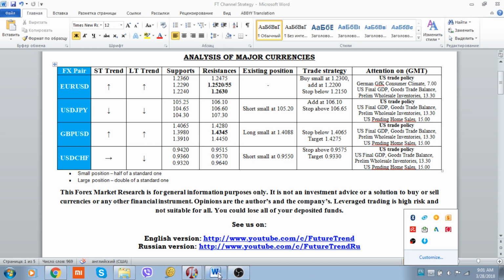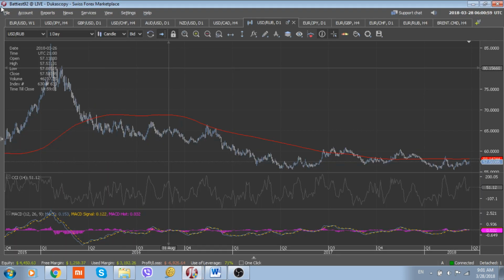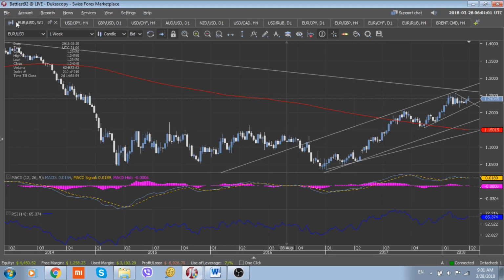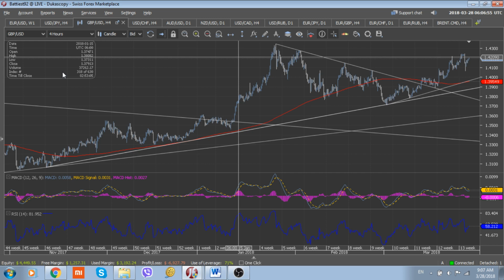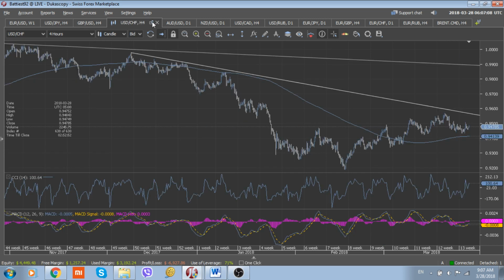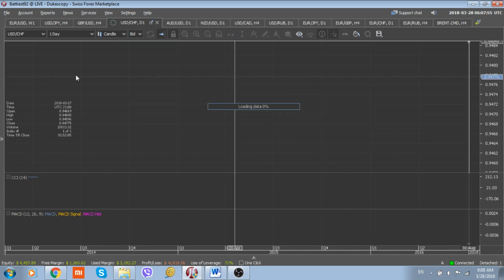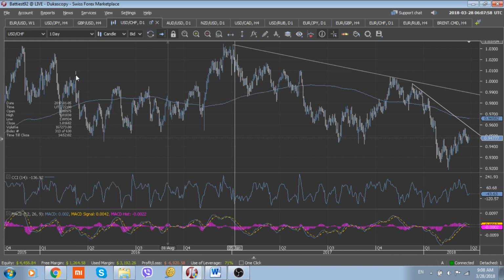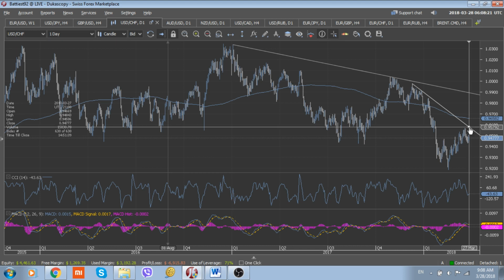FX Market View (Majors) 28 March 2018 by FutureTrend, Forex signals, Forex strategy